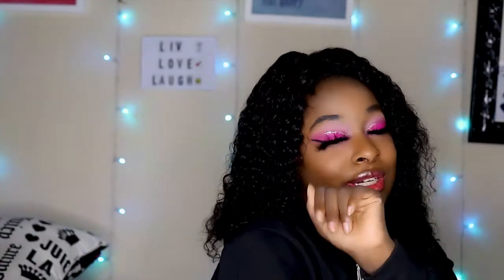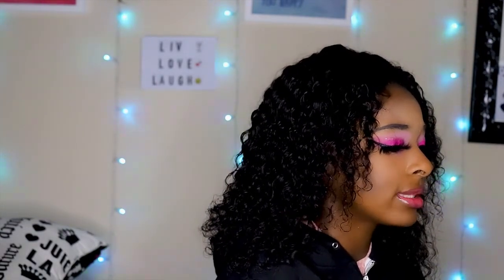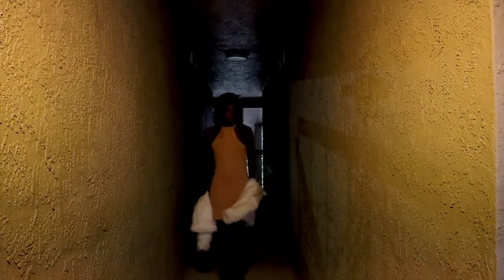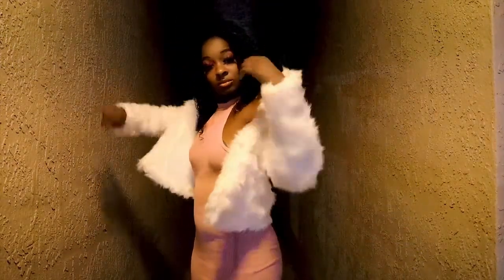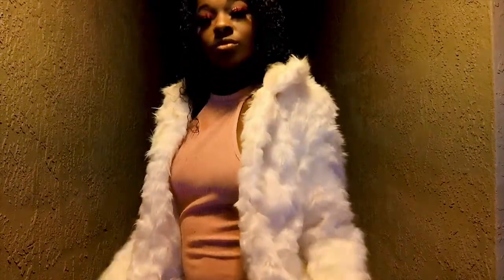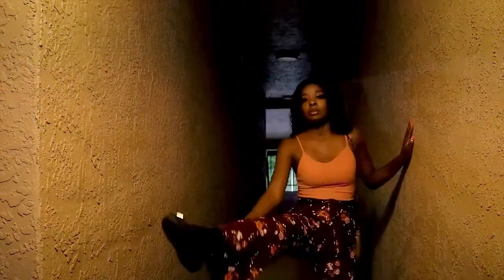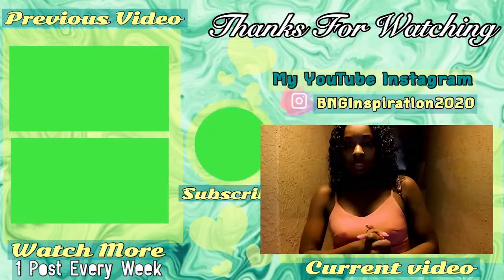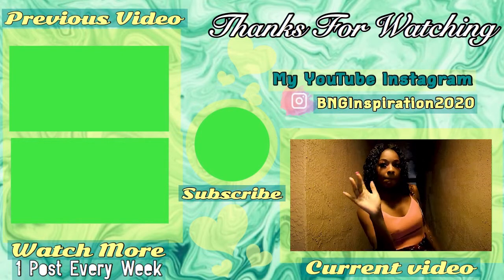Valentines Day Outfit Reveal!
Hey BNG Nation!!

Today I will be  doing a Valentines Day Outfit Reveal.

About me: Feb 6, 2020 I Decided to Really Chase one of my Dreams of being a YouTuber. Super excited to continue my YouTube journey and be in it for real! Leave suggestions or if you want to see me do a video then comment down below and I’ll consider doing it not making any promises though LOL, If you are a new subscriber let me know so I can connect with you in the comments and I also have a Instagram So check it out all  link below!